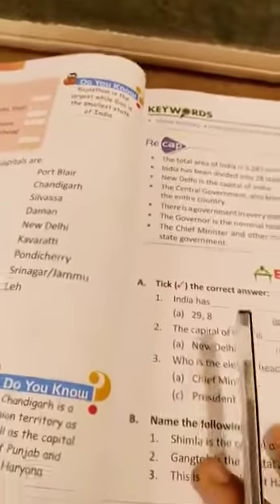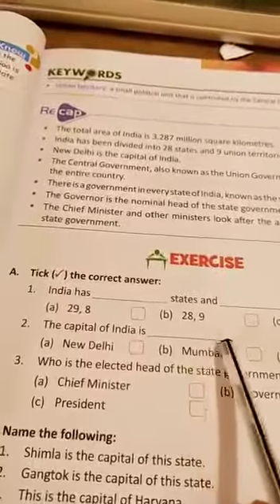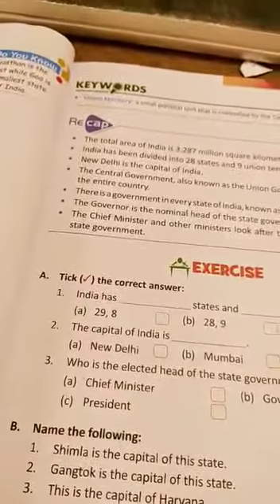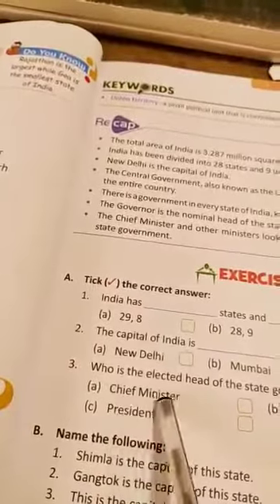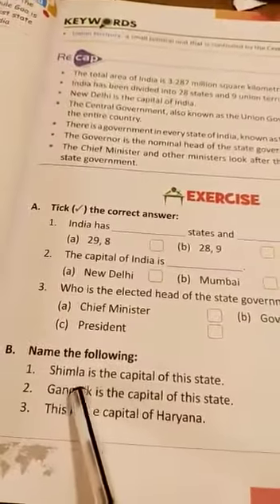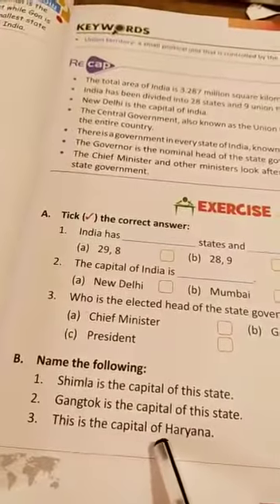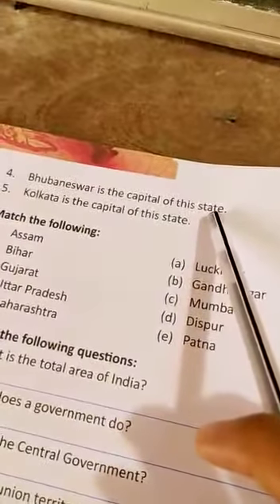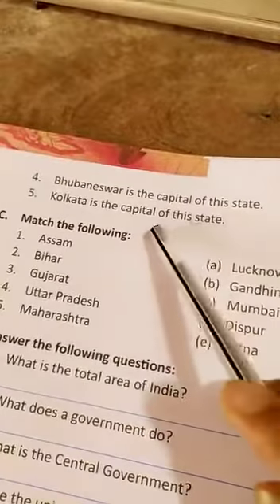Std-3 SST CH-5 Exercise(India political division)